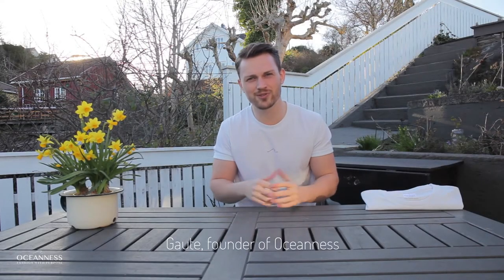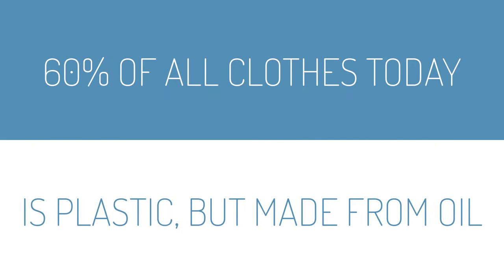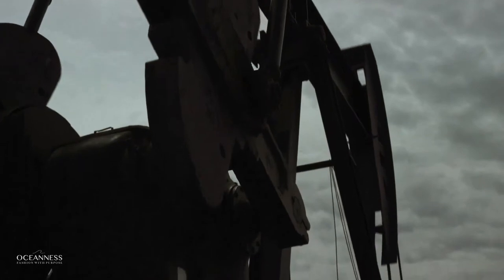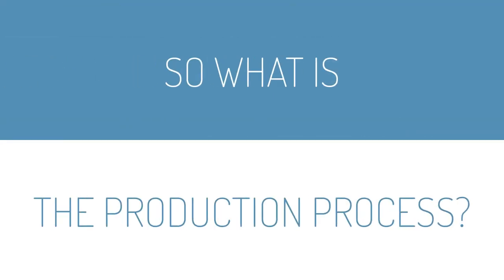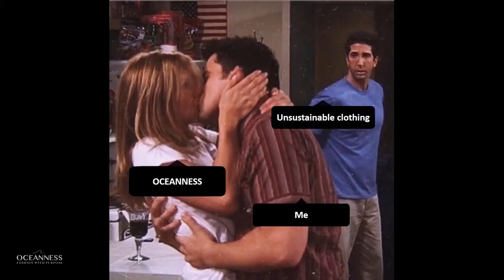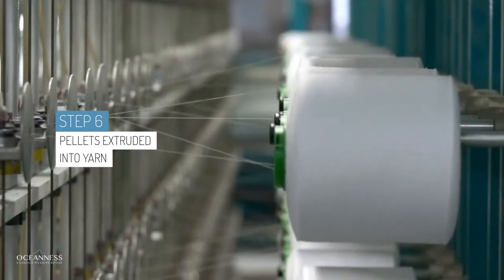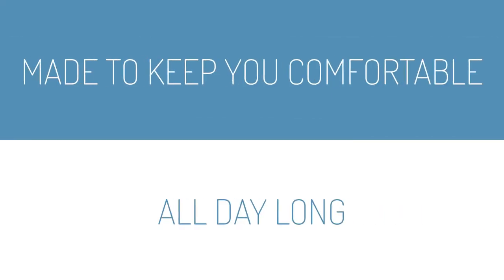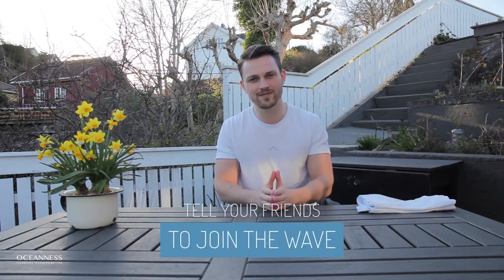How We Recycle Plastic Bottles into Soft Eco-Friendly T-shirts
While turning water into wine is cool and all, we went for turning plastic into t-shirts.

Our production process releases 55% fewer carbon emissions, uses 50% less energy, and uses 20% less water than producing conventional polyester, which is the fabric used in about 60% of all clothes today.

Watch the video to learn more about our production process.